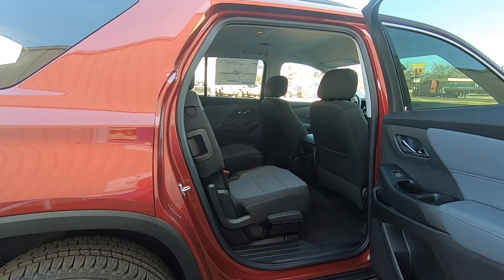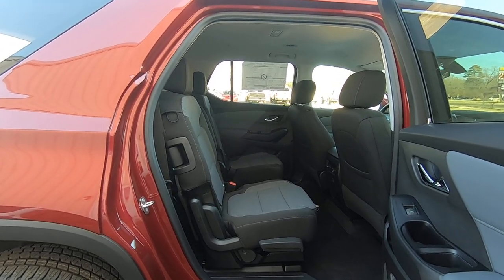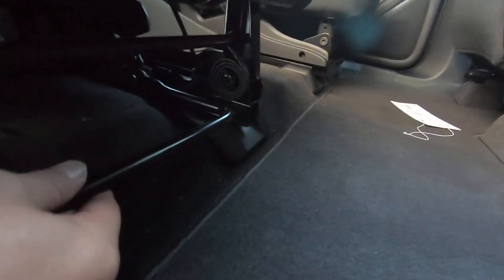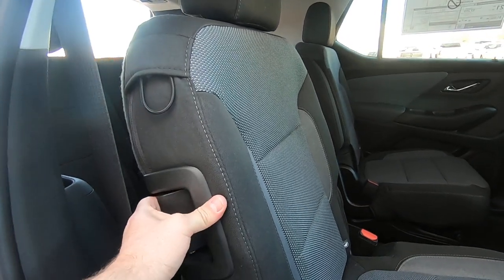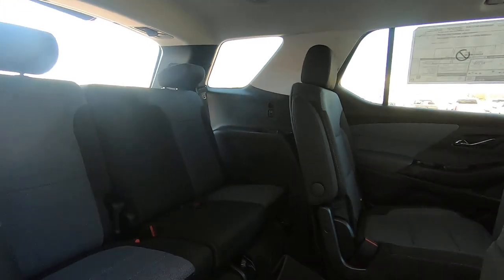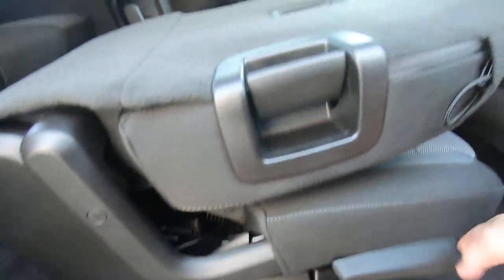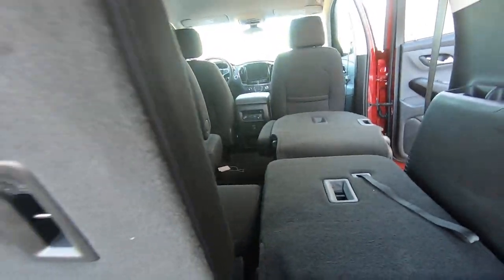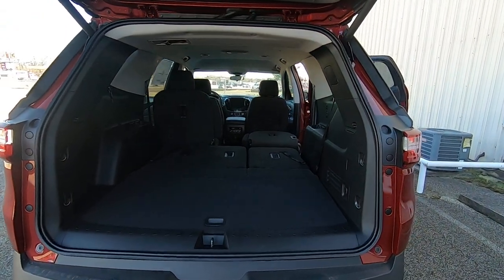How To Use Third Row Seating in the 2020 Chevy Traverse | McKaig Chevrolet Buick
Dennis with McKaig Chevrolet Buick, A Dealer FOR The People, in Gladewater Texas, is here to show you how to use the second and third rows in the 2020 Chevy Traverse.

1110 E Broadway Ave (US 80 @ E Loop 485) Gladewater TX 75647

We are a Dealer For The People. That means we put our guests first, before everything else. We believe everyone deserves a Nicer Newer Car today that’s safe, reliable, & fun to drive for as long as they wish to own it. Our business is not selling cars. Our business is finding solutions to the everyday problems that keep most people stuck in a car they hate. We're on a mission to change the world by helping people get the car they want and deserve. My goal is to be a trusted advisor in the process.